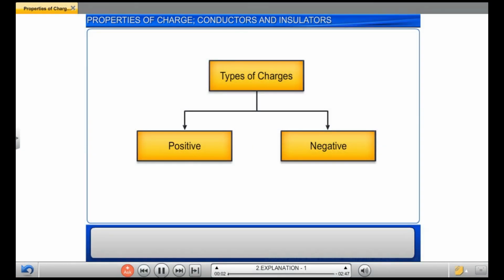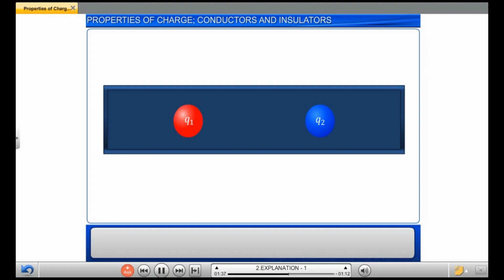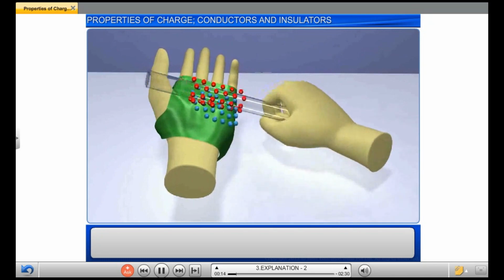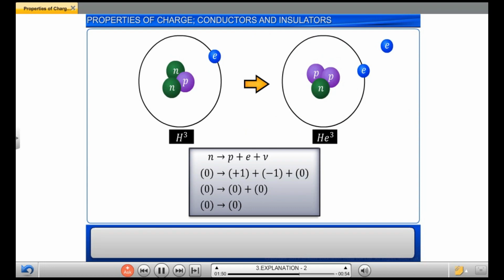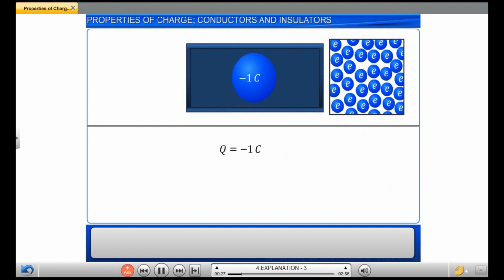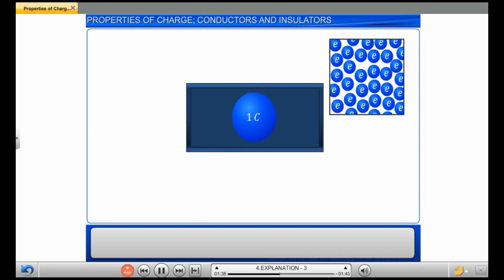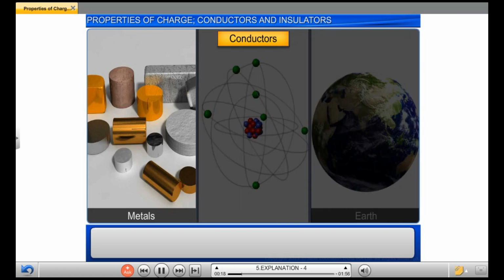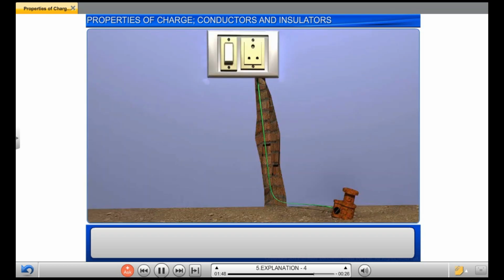Properties of Charge | Conductors And Insulators | Physics | Class 12th | NCERT | CBSE | JEE | NEET